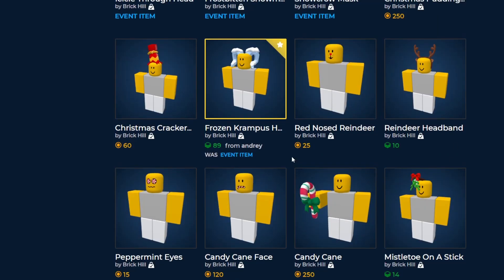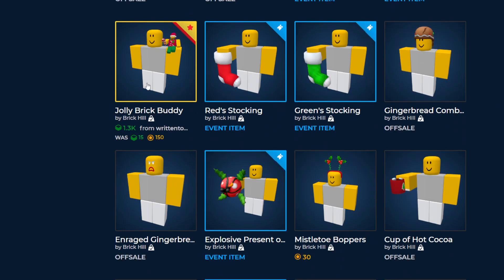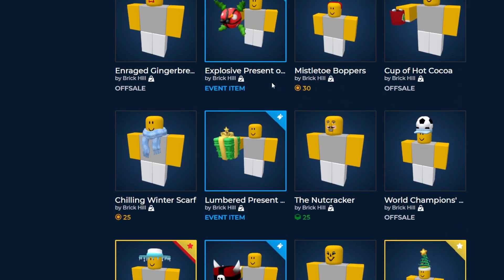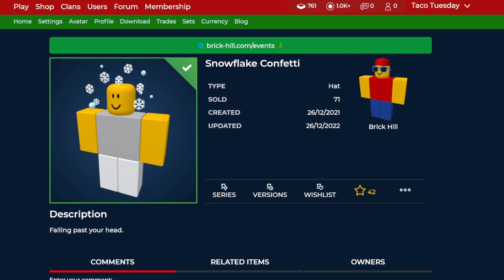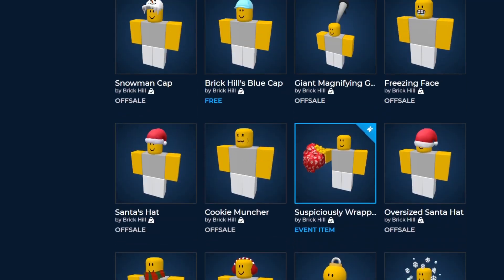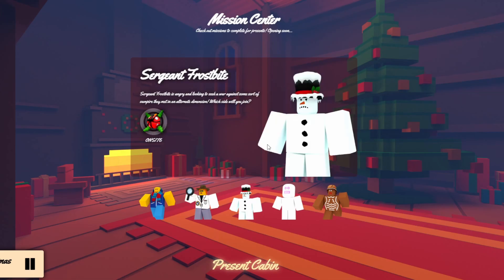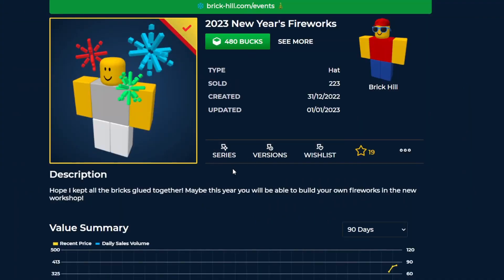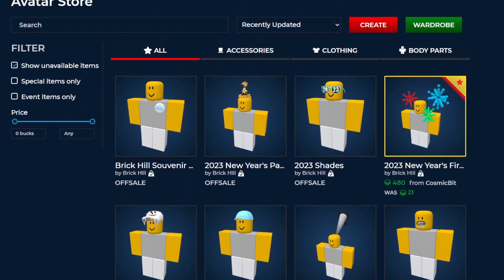Brick Hill Holiday & New Years Event 2022 + 2023 Update Teasers!